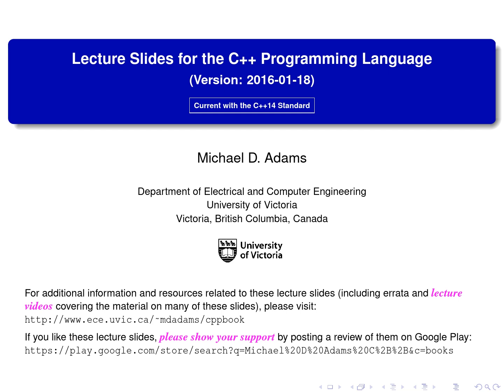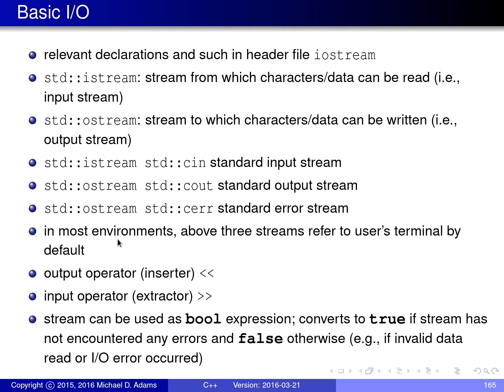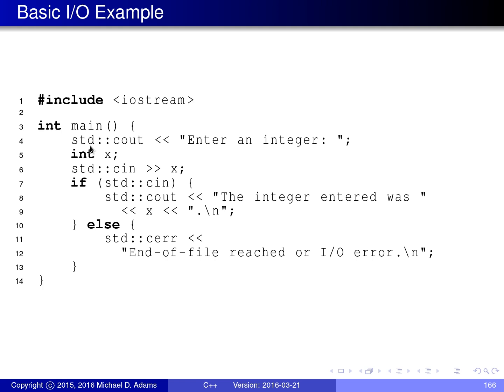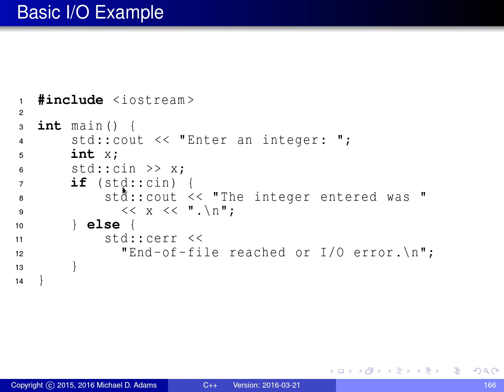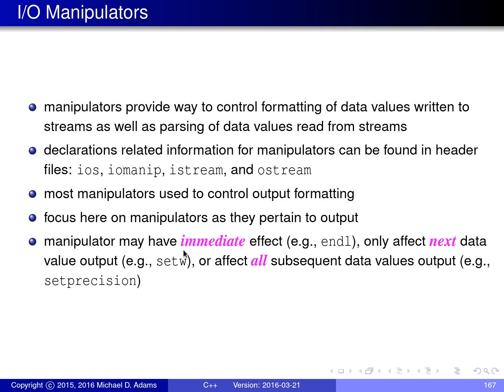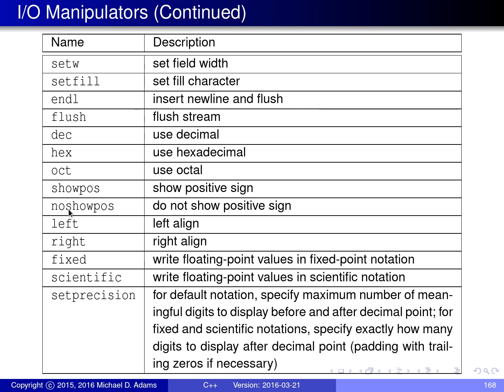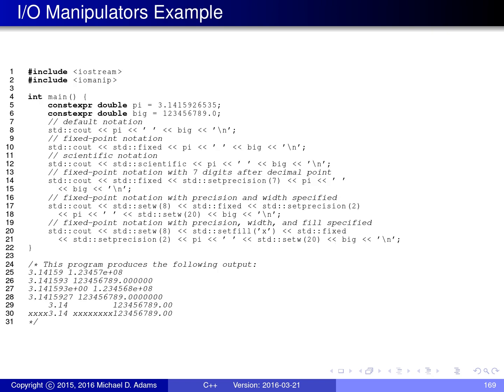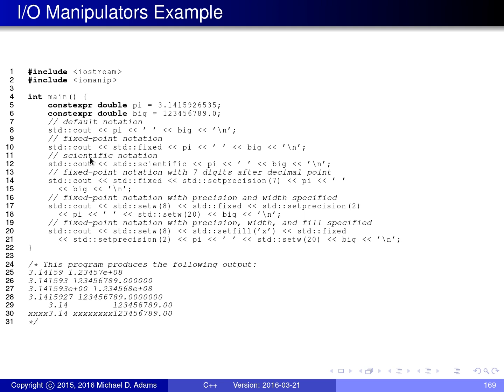C++ Lecture Series --- Basics --- Part 6 of N --- Input/Output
Time Offsets:
Title [00:00:00-00:00:16]
Section: Input/Output (I/O) [00:00:16-00:00:22]
Basic I/O [00:00:22-00:02:33]
Basic I/O Example [00:02:33-00:04:55]
I/O Manipulators [00:04:55-00:06:26]
I/O Manipulators (Continued) [00:06:26-00:08:23]
I/O Manipulators Example [00:08:23-00:12:42]